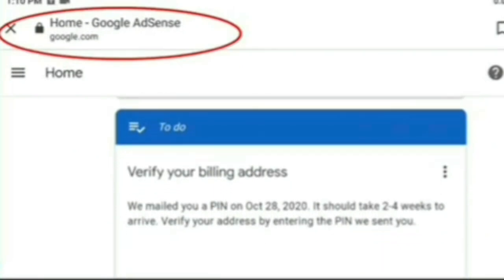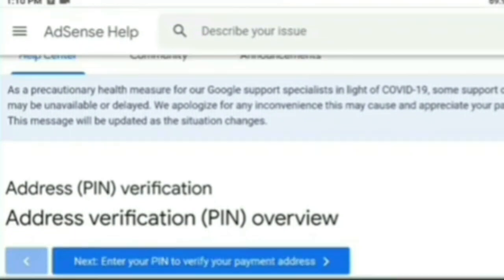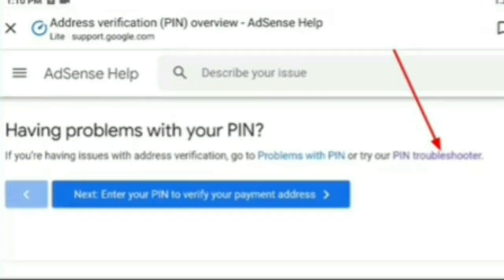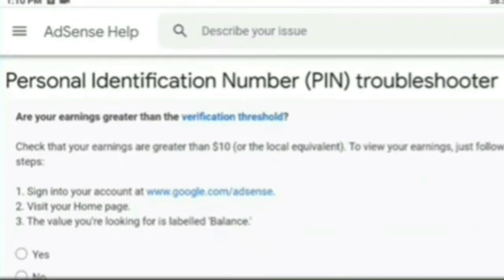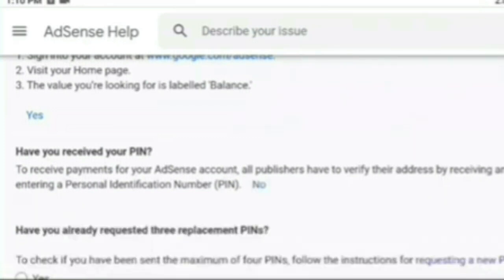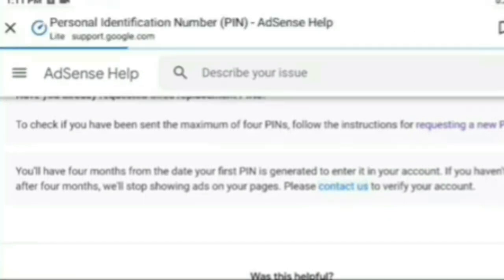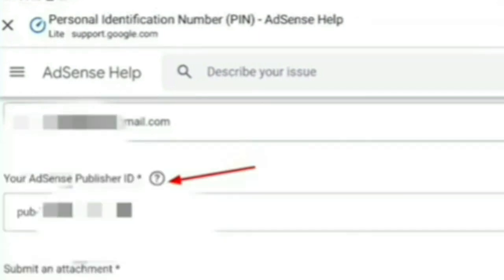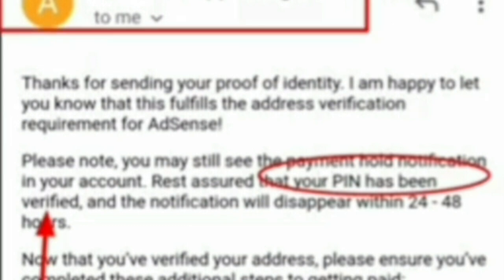how to verify Google Adsense without pin